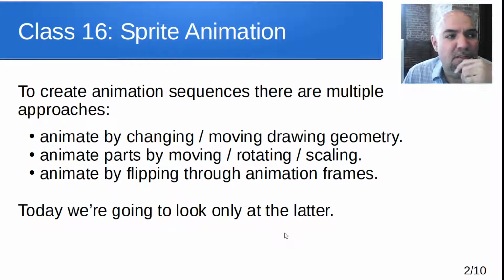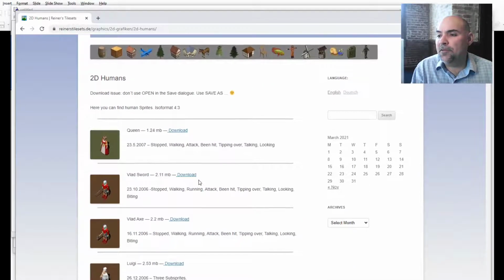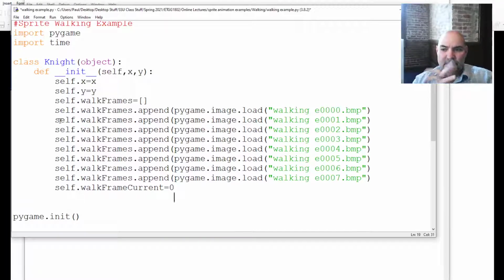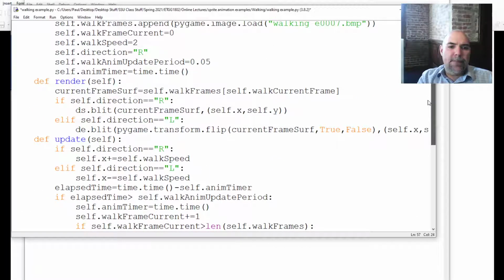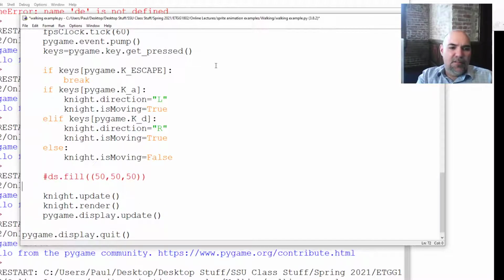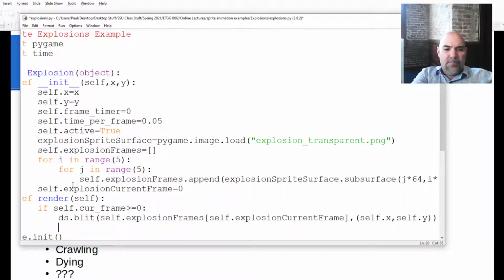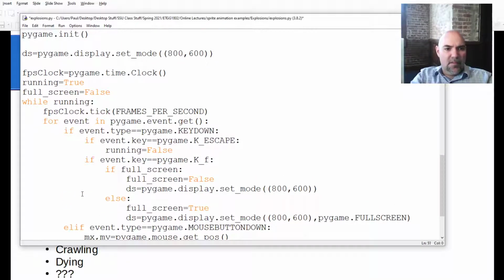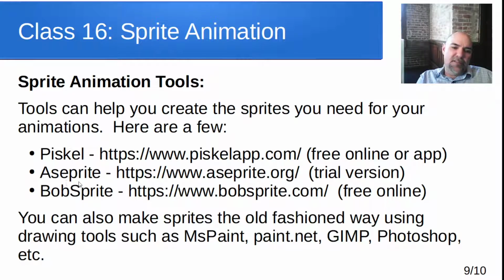ETGG1802 - Class 16 - Sprite Animation